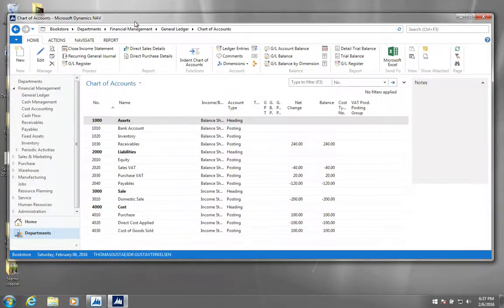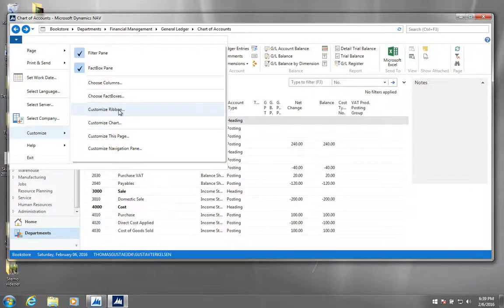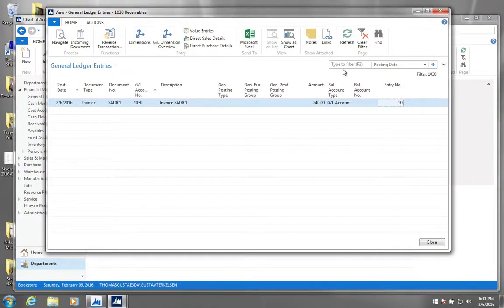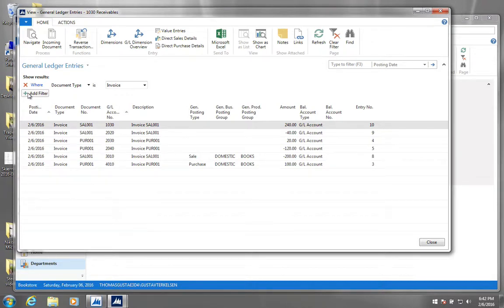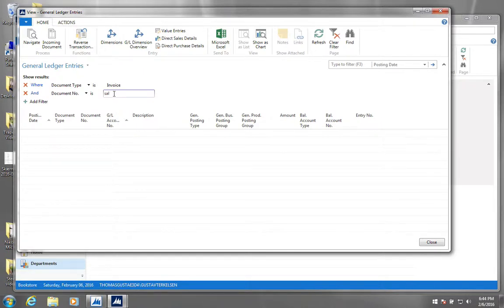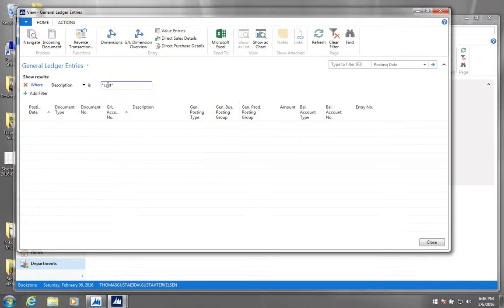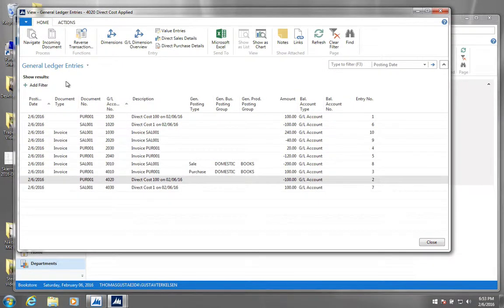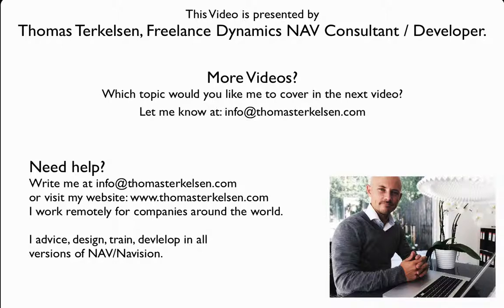Dynamics NAV: Filters and Customizing.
In this video I will show you have to use filters and how to customize your view.

I work remotely and onsite for companies all around the world.